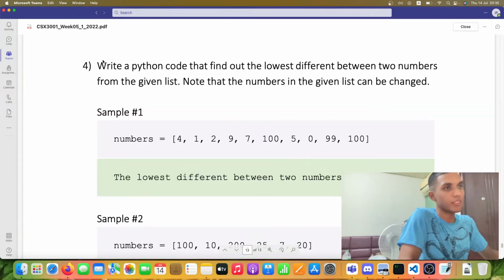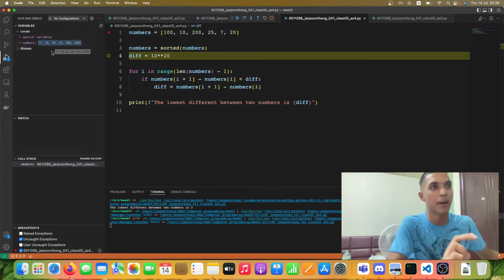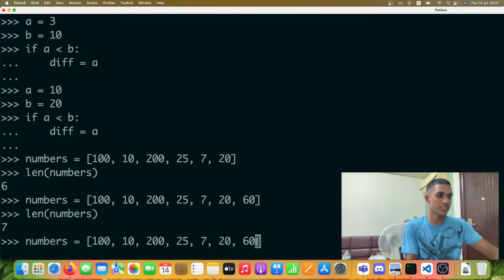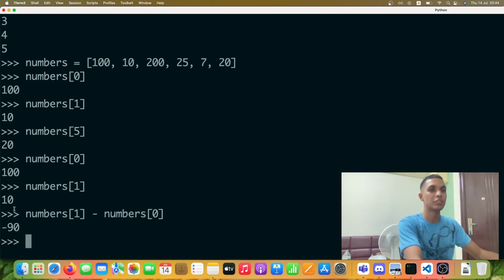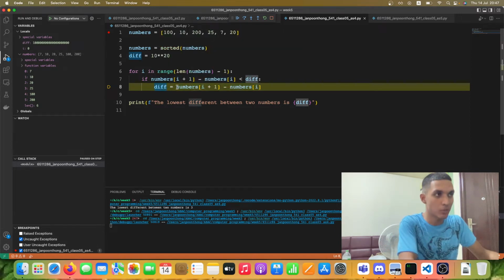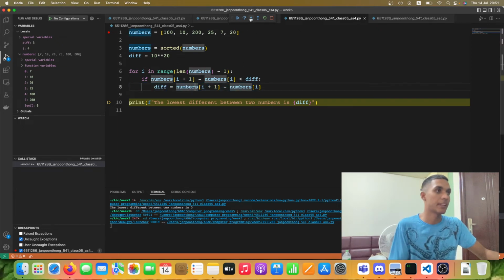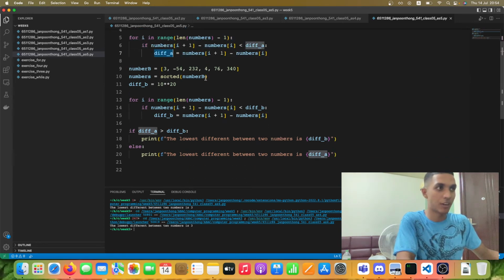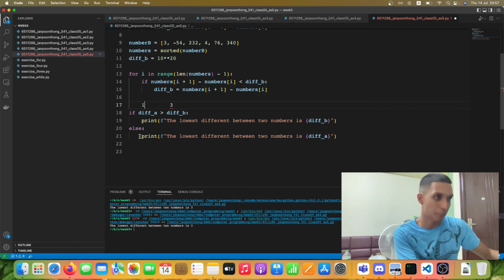Programming assignment Week 5, Question 4 and 5 | Assumption University | CSX3001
ถามได้เยี่ยวกับการเขียนโปรแกรมได้ ติด ไม่เข้าใจ ถามผมได้ ช่วยโปรแกรมเมอร์ไทย